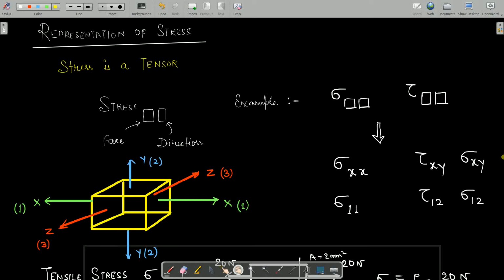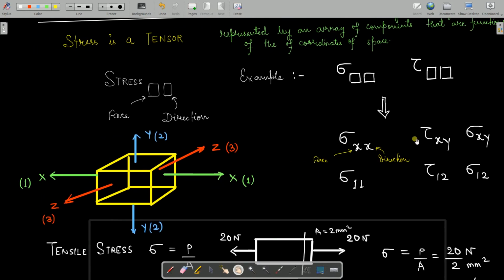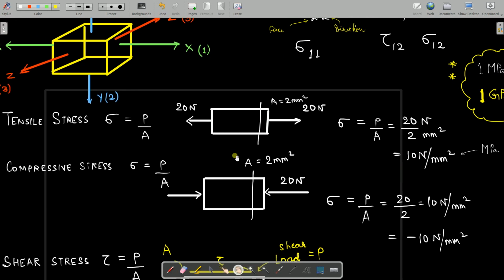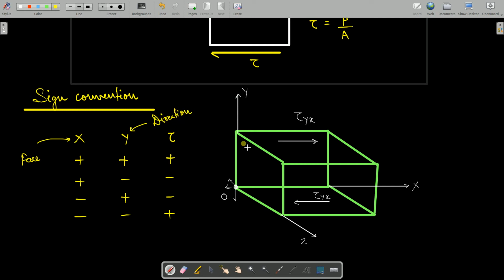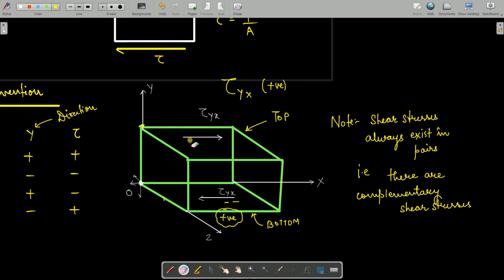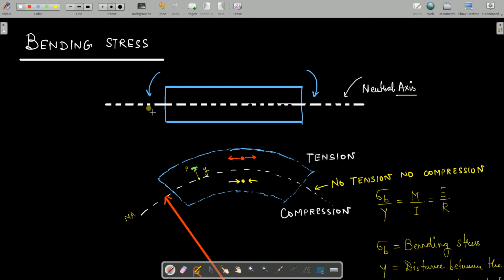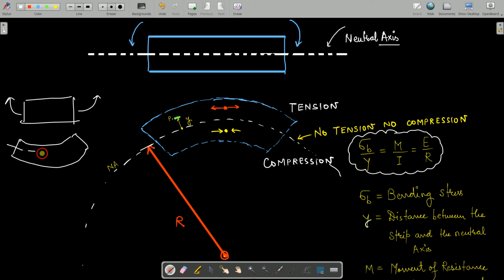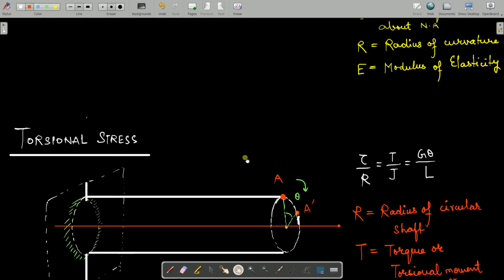Strength of Materials | Lecture Series | Lecture 6 - Stress Representation